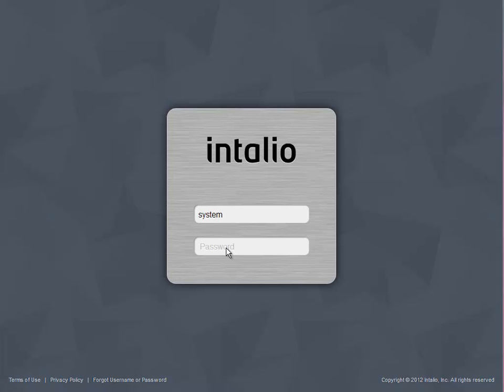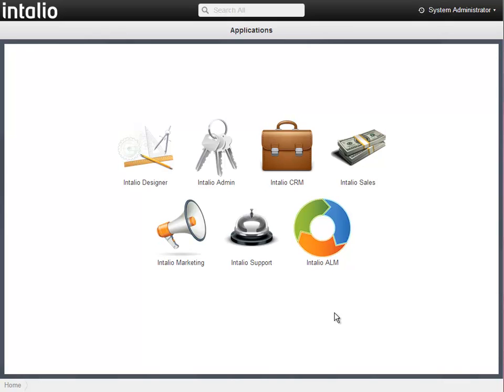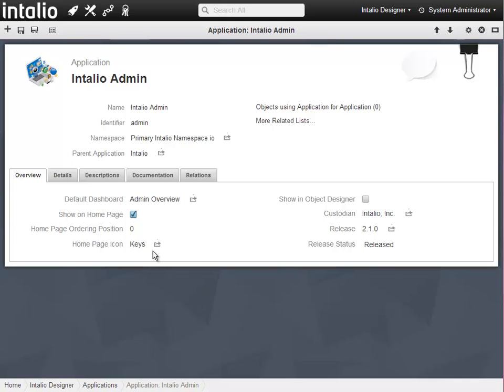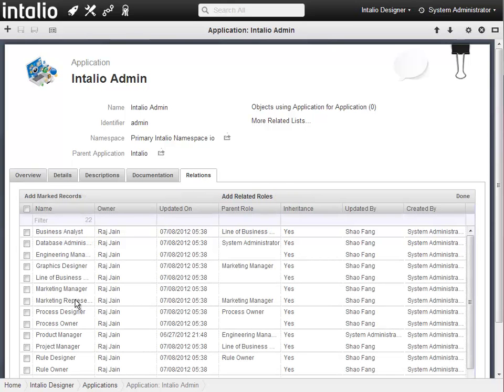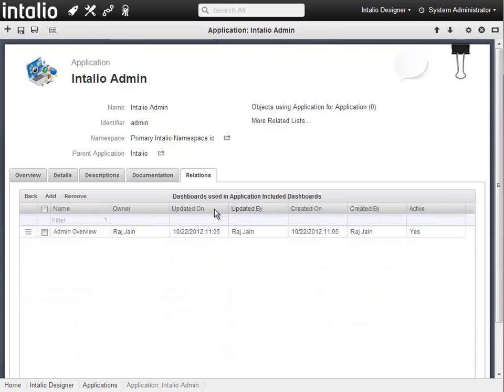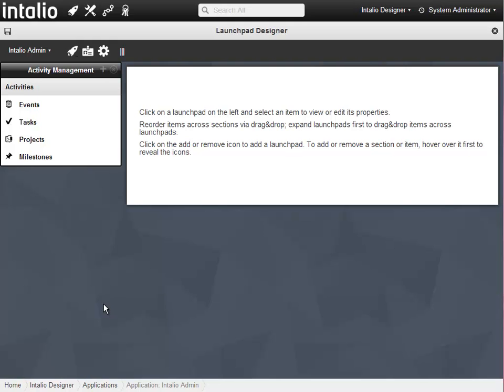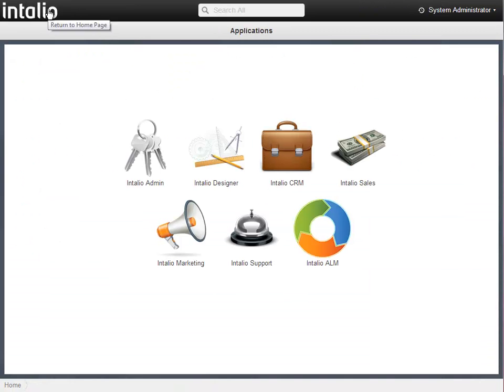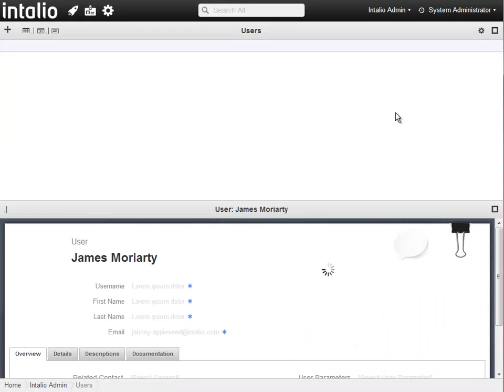Screencast: Application Context User Interface Release Notes -- 2.5.0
One of the biggest changes in 2.5.0 is an application-based user interface. In previous releases, applications existed but all dashboards, menus, etc. were combined into a single starting point, filtered by the user's access level. In 2.5.0, the user interface is segmented by application. Applications are now associated with specific dashboards and specific launchpad menus. Users can be given access to specific applications, giving another layer of security control. When a user logs into Create, they get a home page of all the applications they have access to. They then select an application and see its dashboards and menus. Users can easily switch between applications directly from a dropdown combobox or by going back to the home page.